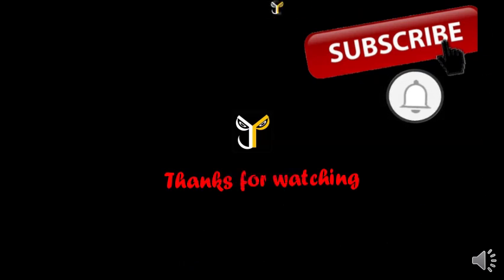Ziyaa Women Checkered A-line Kurta (Blue, Brown)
Fabric: Crepe
Occasion: Casual
Pattern: Checkered
Color: Blue, Brown
Sleeve Length: Half Sleeve
Style: A-line
Sleeve Style: Cape Sleeves